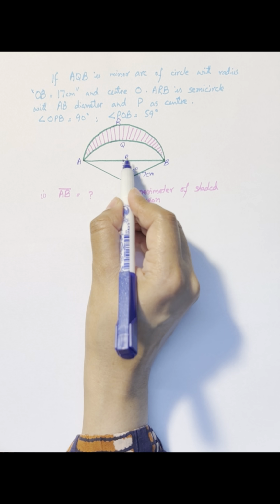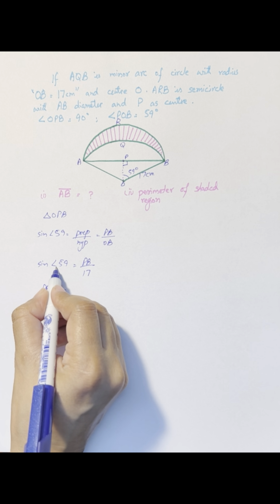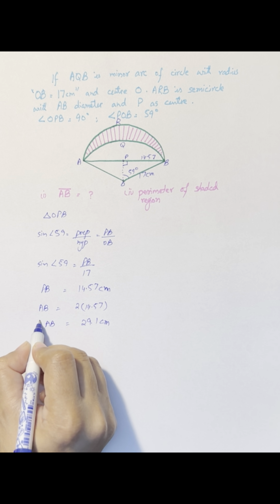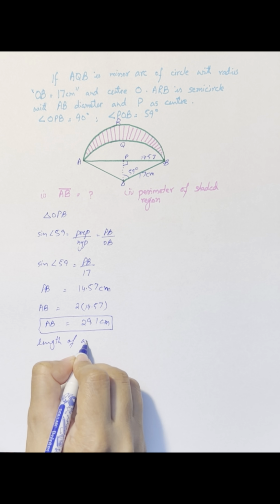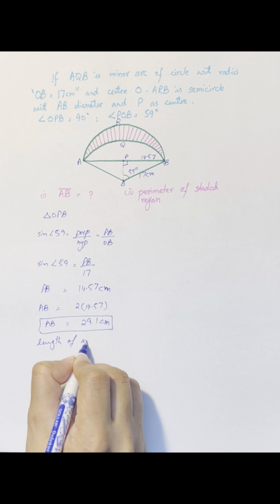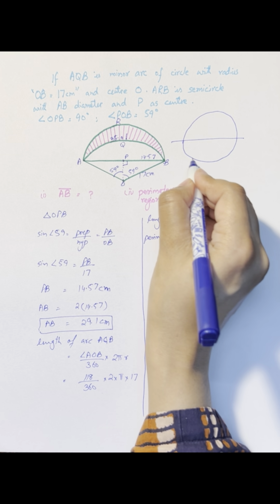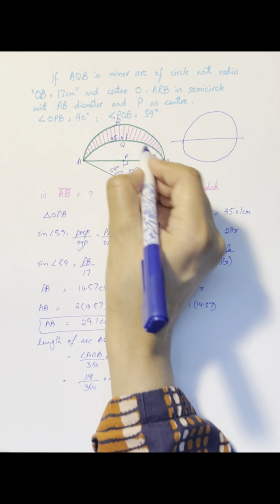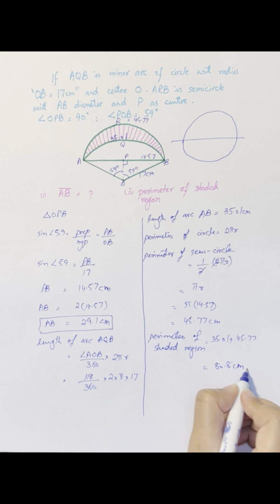Boundary Boss Perimeter Puzzle🧩🧩🧩